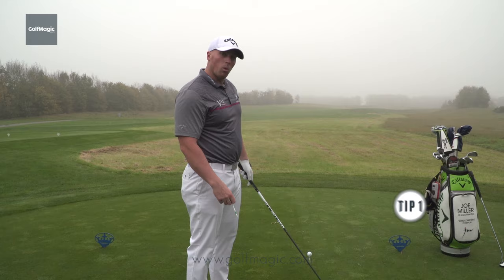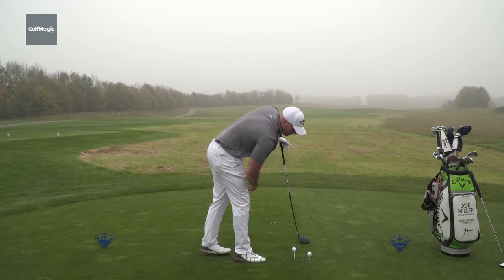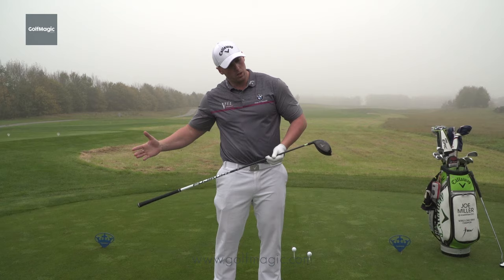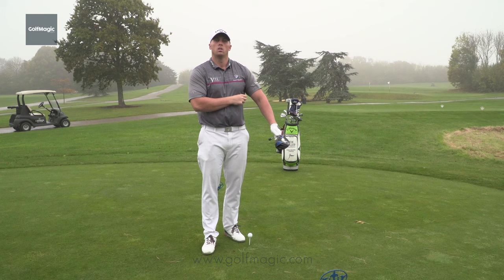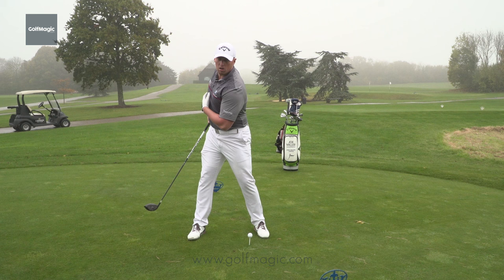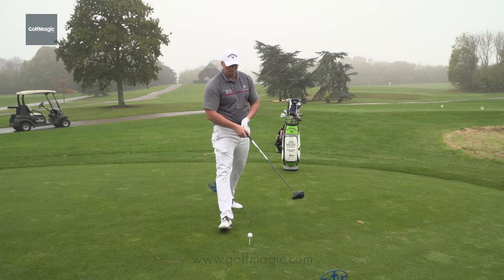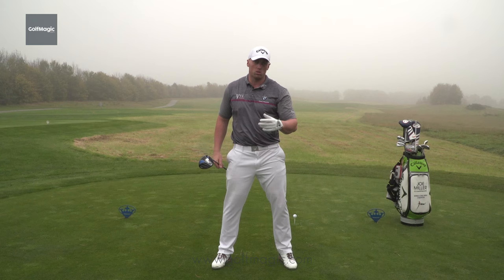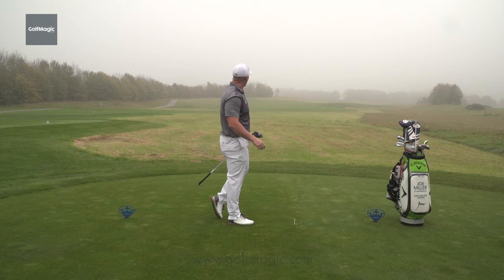Joe Miller's 3 Best Tips To CRUSH Longer Drives | Best Golf Driving Tips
Looking to crush your longest golf drive of the season? Who better to learn from than two-time World Long Drive champion Joe Miller.

Following his absolutely outrageous 'GolfMagic Halloween Pumpkin Smash' just moments before, Miller revealed his 3 best tips for longer drives.

Miller spoke about correct tee length, improving shoulder turn and using your feet to generate greater distance off the tee.

GolfMagic.com is the #1 online golf website for news, reviews, tips and instruction with more than 400,000 monthly users and growing.

400,000 monthly golfers and growing!